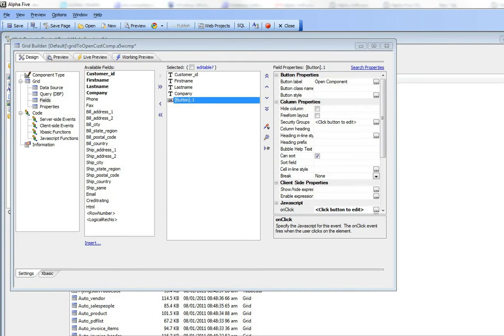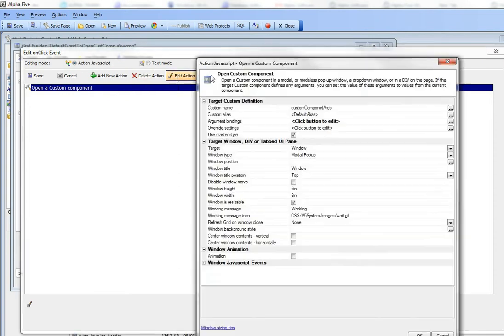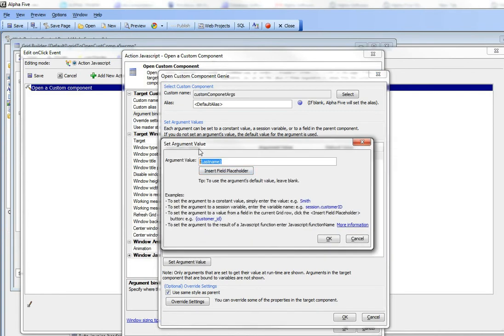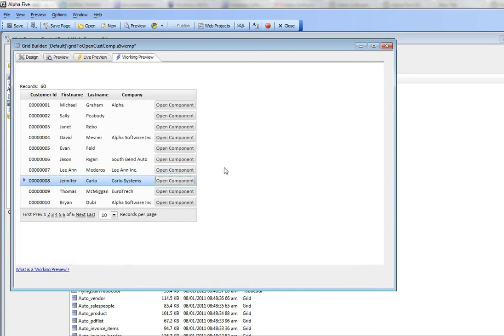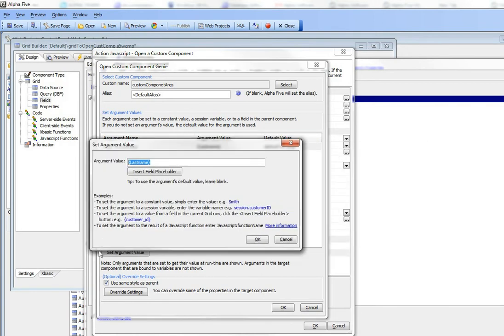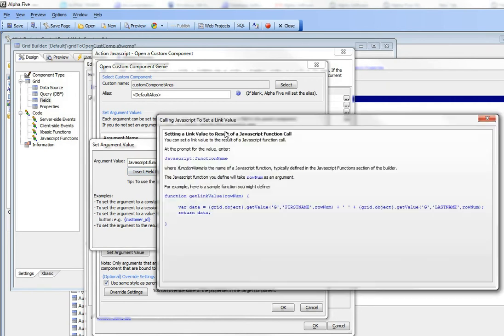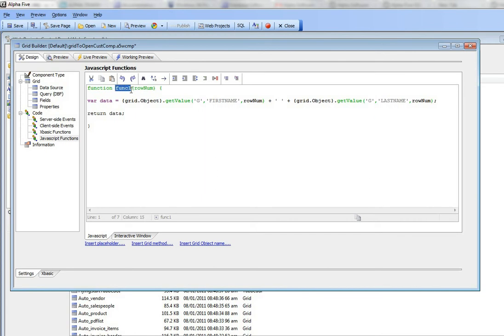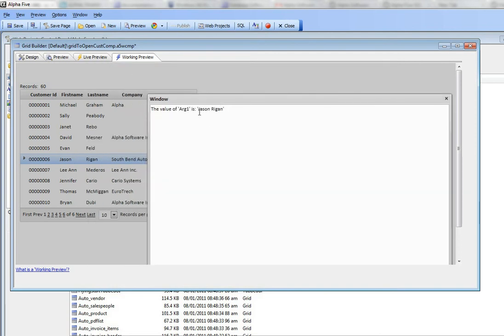V11 Action Javascript - Binding an Argument Value to Result of a Javascript Function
M36 Alpha Five v11 Action Javascript Binding Argument Values To Result of Javascript Function

(Note: This video is aimed at advanced developers). When you use Action Javascript to open a Grid, Report, Dialog, Custom Component, etc., you often need to bind the value of an argument to a value from the parent Component. For example, you might bind the value of "arg1" to the value of the Lastname field in the current grid row. Now instead of binding an argument to the value of a field in the Grid, you can specify an arbitrary Javascript function to execute. The argument is bound to the value that this Javascript function returns (Requires build 3816 or above).